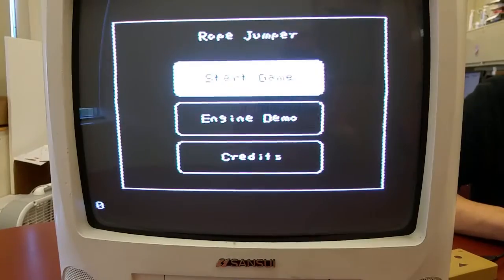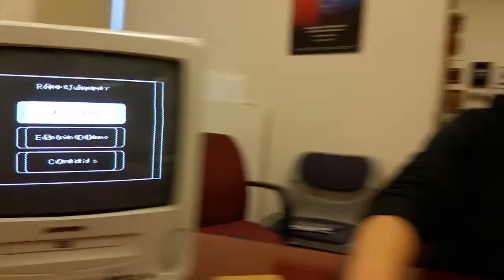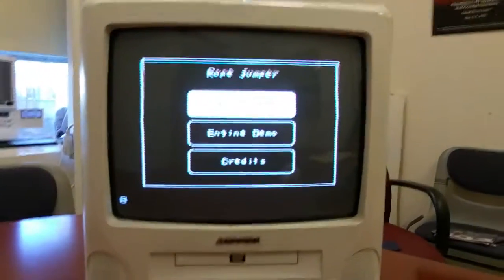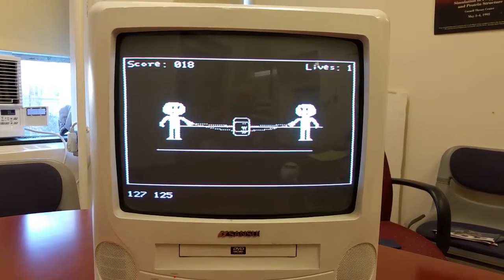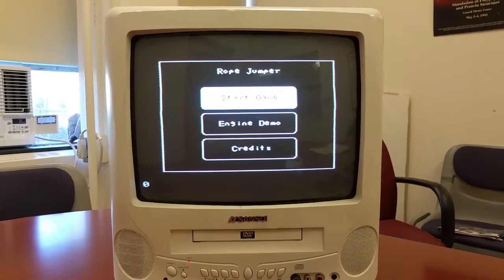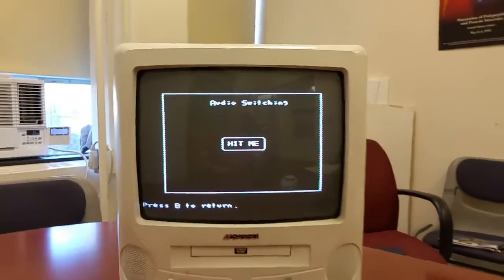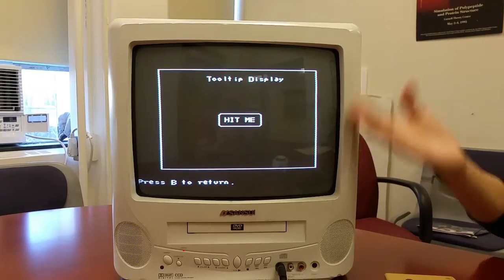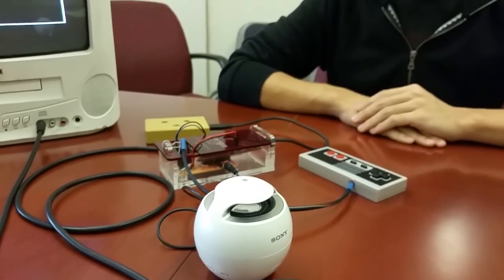NTSC game engine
Our project design is a PIC32-based gaming console that supports NTSC video output, audio output and takes input from a NES Controller. Also we have fully developed an easy-to-use game engine that PIC hobbyists can rapidly develop any favorite game on the console. With the console comes with a sample game that we implemented with the engine, Rope Jumper.